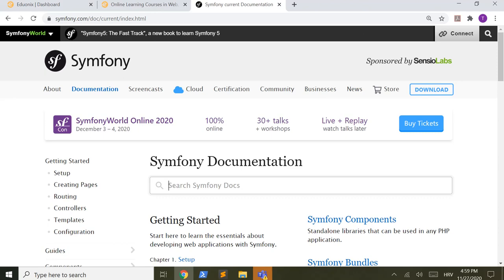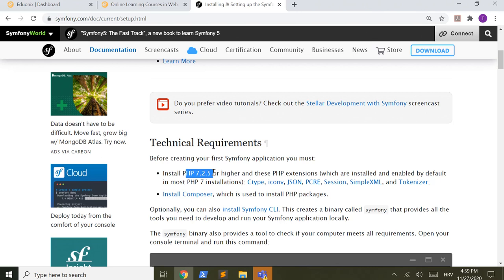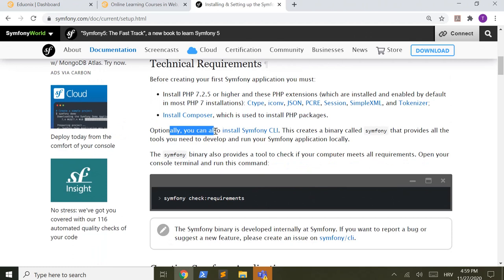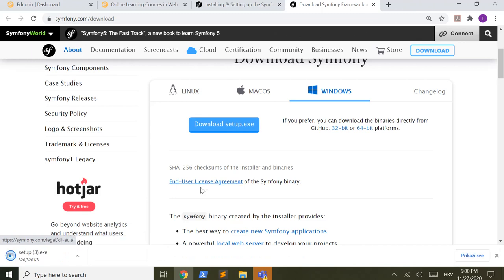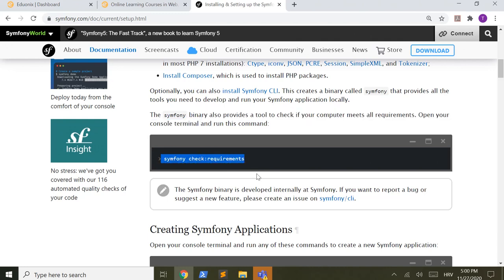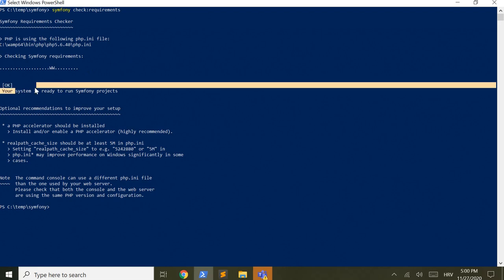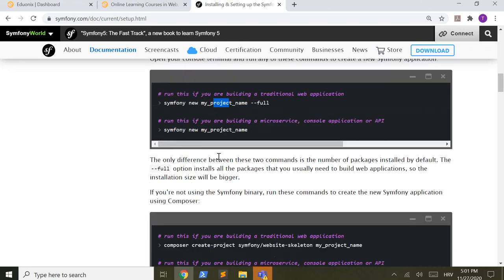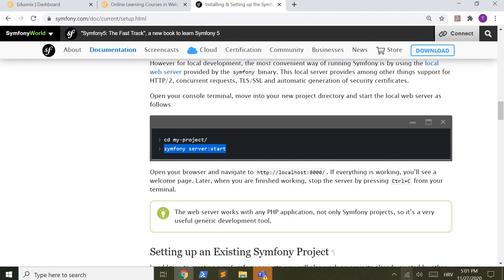Install Symfony on Windows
Create a framework with Symfony components in PHP - Install Symfony on Windows